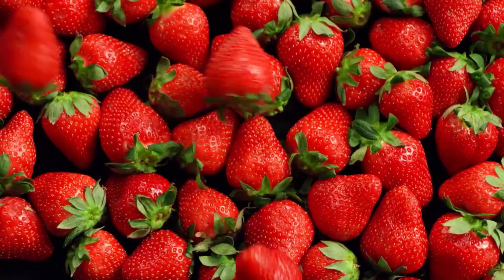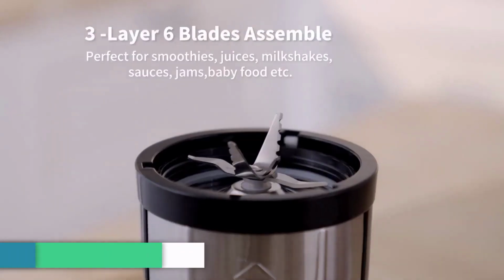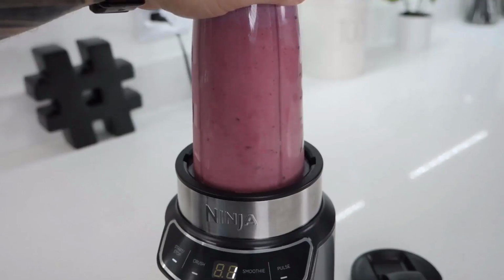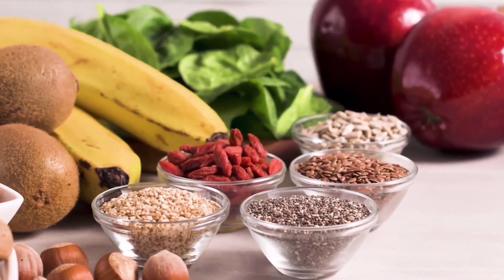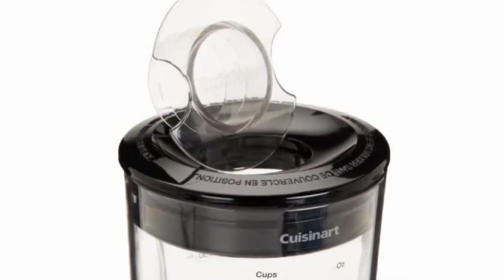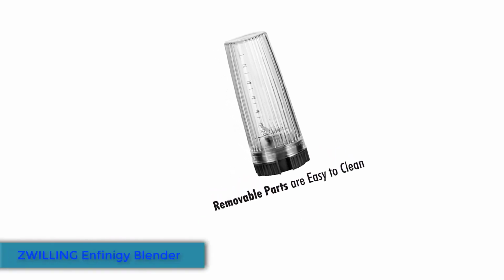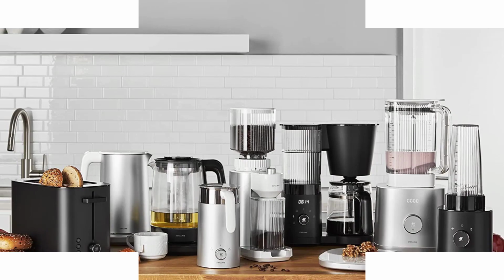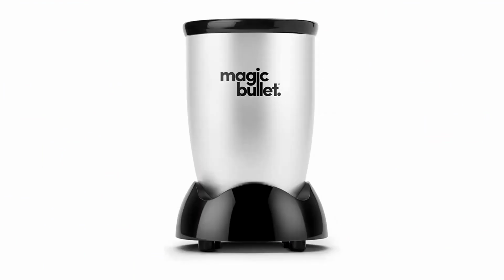Best Blender On The Market 2023 | Top 5 Blender Review || Best Buy Amazon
✔️Best Blender
📌Product Link📌
✅ 1. Ninja BN401 Personal Blender
✅ 2. nutribullet Personal Blender
✅ 3. Cuisinart CPB-300 Watt Blender
✅ 4. ZWILLING Enfinigy Blender
✅ 5. Magic Bullet Blender